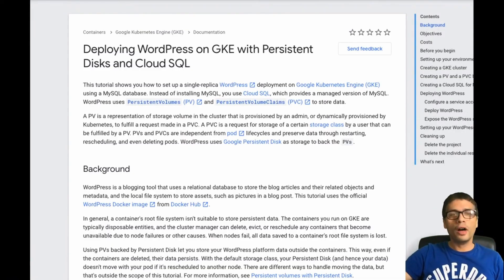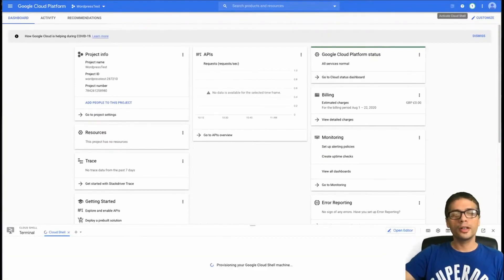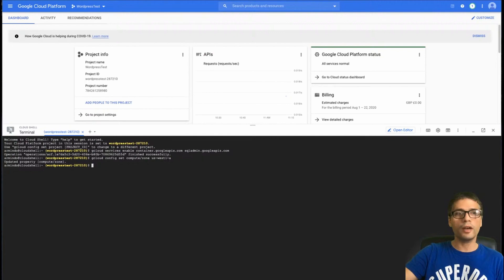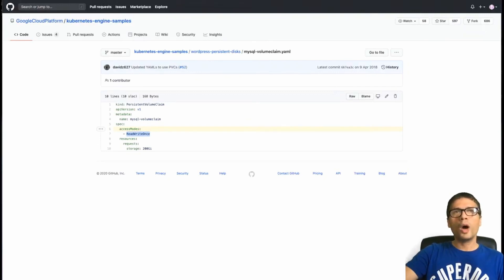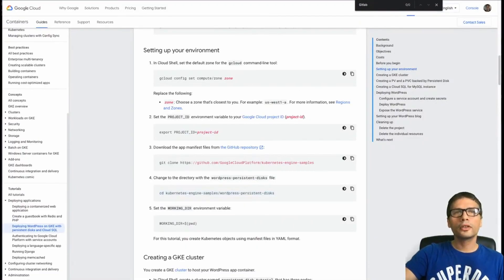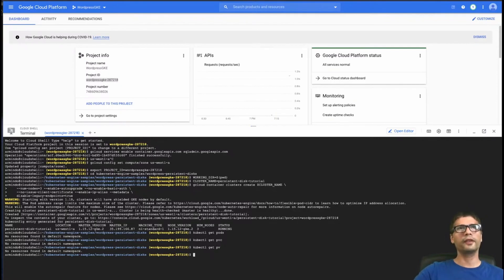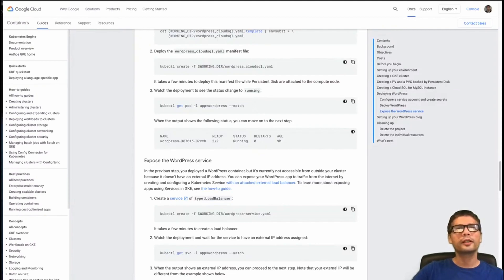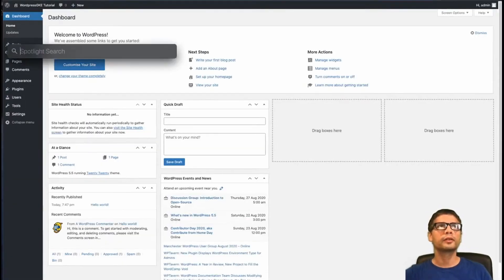Deploy Wordpress on Kubernetes in GCP the easy way!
This time, I will show you how you can deploy Wordpress on a Kubernetes cluster, the easy way.
We will deploy Wordpress on the  Google Kubernetes Engine (GKE) on the Google Cloud Platform(GCP).

Signup to Google Cloud with the link below and get $350 free money to spend!  I will get some credit on my own GCP account.

Timestamps:

0:00 Introduction
2:00 Creating a project in GCP for the tutorial
2:18 Activating the cloud shell
3:15 Enabling the GKE and Cloud SQL Admin APIs
3:45 Setting the Compute Zone to the Region we want our GKE cluster to run in
5:14 Saving the PROJECT_ID in a variable for later use
5:30 Downloading the github project with the kubernetes engine Wordpress example
6:00 Quick overview of the kubernetes-engine-samples project on github
6:15 Overview of Persistent volume claims
Resources:
7:38 Overview of the wordpress.yaml description file, which configures pods and containers
9:20 Creating the kubernetes cluster
11:04 Creating the Persistent Volume Claim for Wordpress
11:50 Using kubectl describe pvc [pvc-name] to get detailed information about a PVC
12:21 Creating a Cloud SQL for MySQL instance
12:40 Deploying Wordpress pod with cloud SQL proxy on GK
14:05 Exposing Wordpress as a service using Loadbalancer
15:00 Wordpress setup in GKE successful!